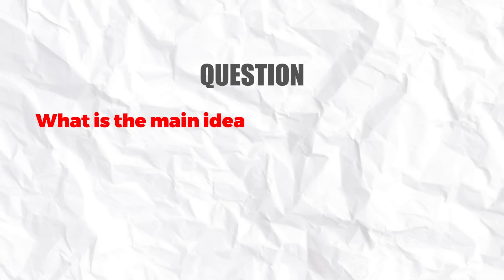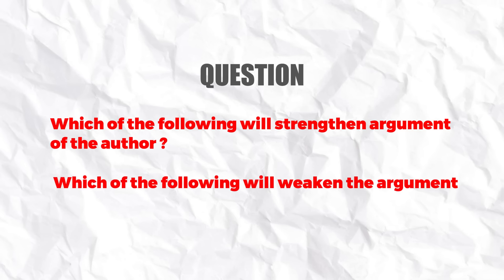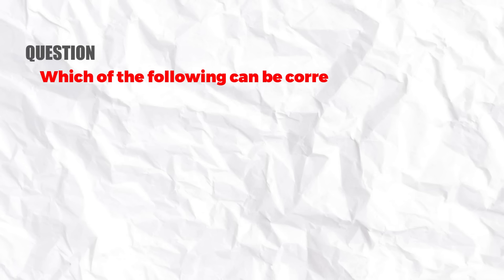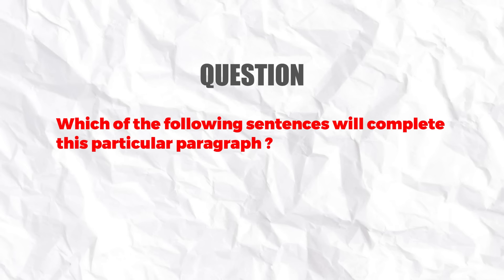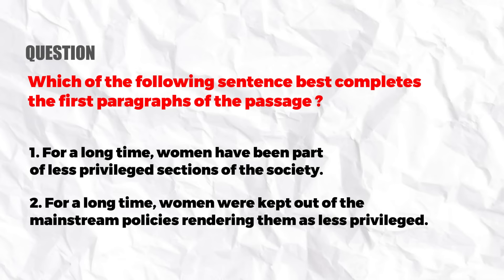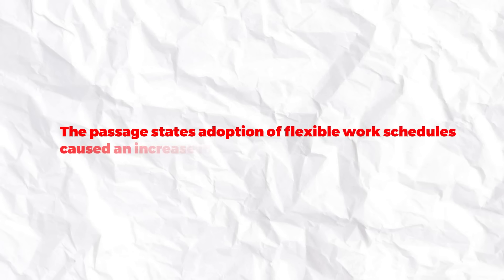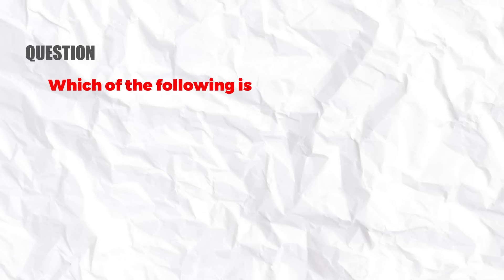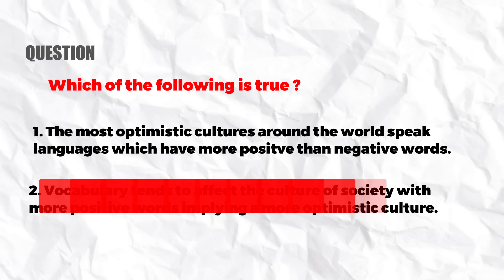CAT Reading Comprehension Tricks for 99 percentile | Solve any RC using these strategies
Improve your accuracy in reading comprehensions for CAT exam using this strategy and this structured way to solve the RCs. This video is going to be really useful for you. Here, I discuss the 8 strategies for solving any RC question in the verbal section of CAT 2024 exam

Make sure you note down the points being mentioned and study it religiously to practice it while solving. Remember, you will not be able to improve without practice!

Brief about me:
I am Ananta Chhajer, an IIM Ahmedabad alumni, a strategy consultant and a content creator